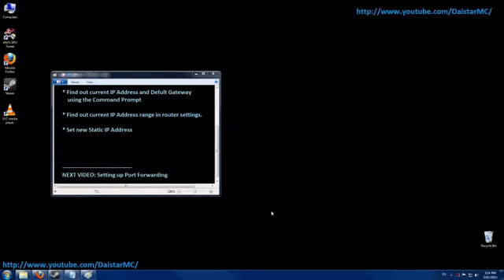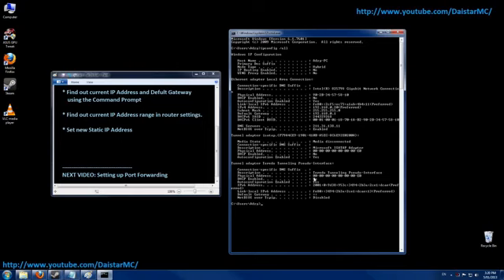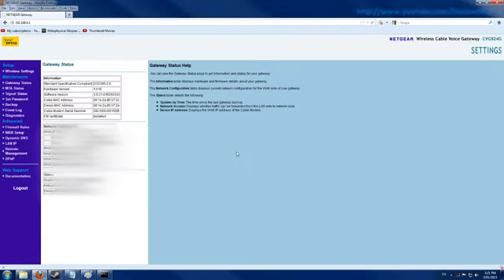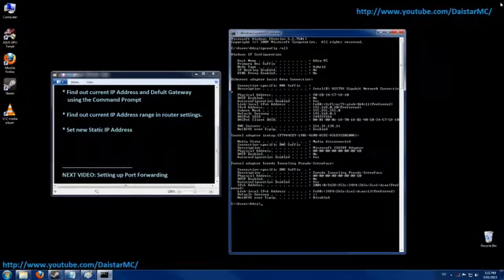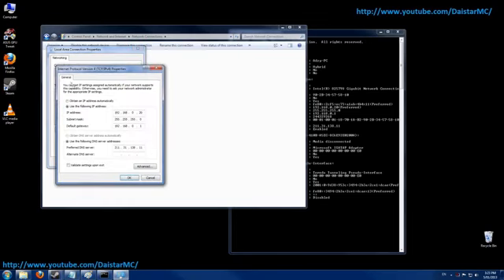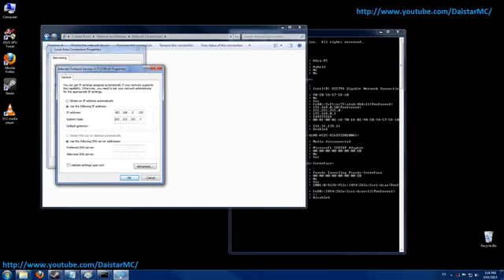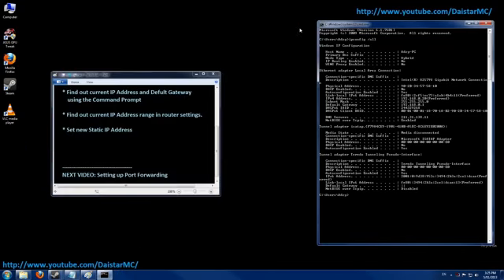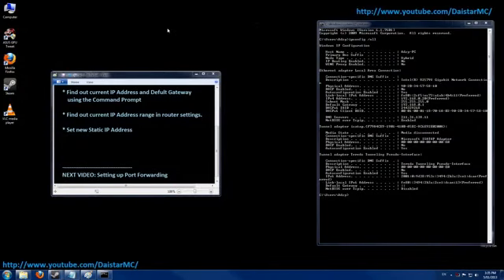STATIC IP Tutorial How To Setup A Static IP Address MADE EASY Home Network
ആവശ്യക്കാർ ഉണ്ടെങ്കിൽ മലയാളത്തിൽ വിഡിയോ ചെയ്യാം